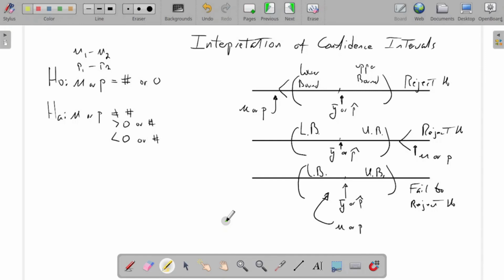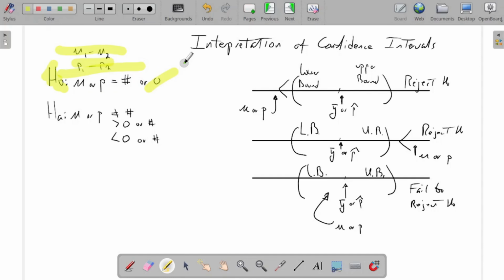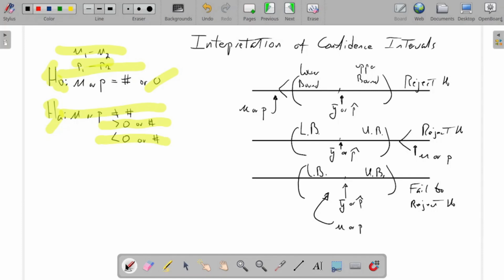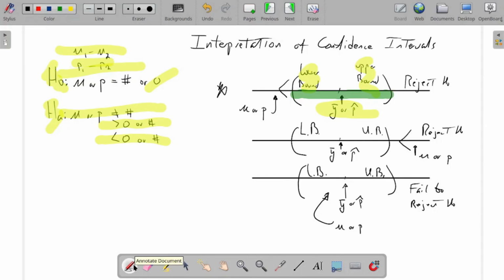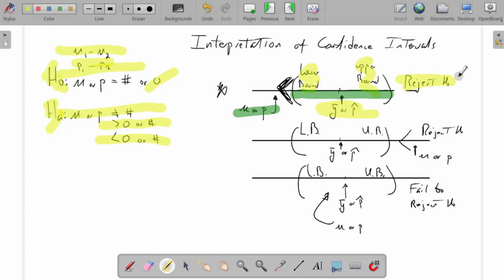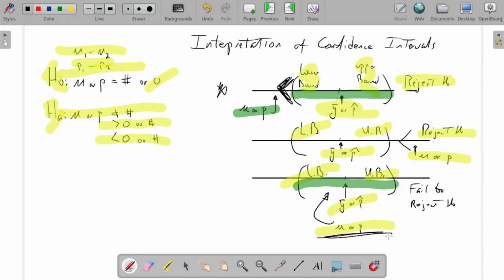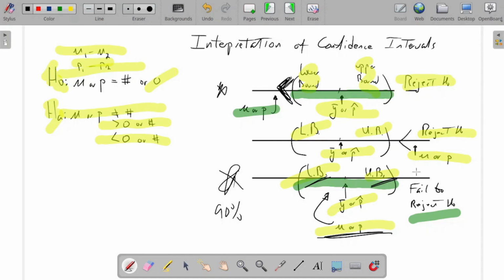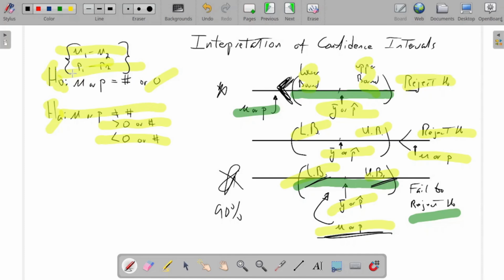Interpreting Confidence Intervals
Just the details you need for the exam or quiz.